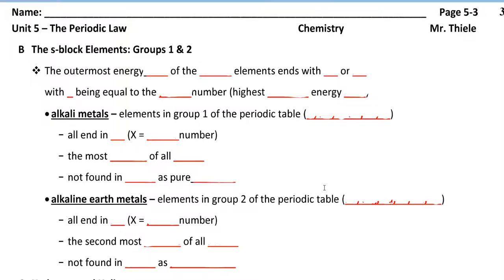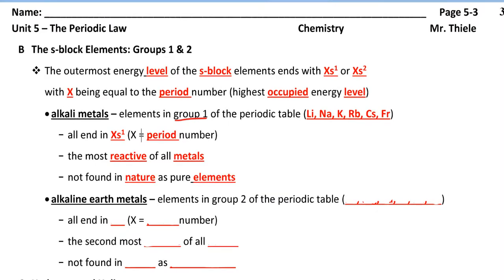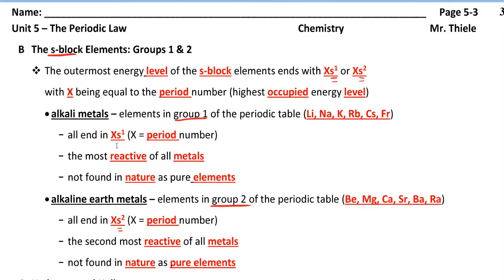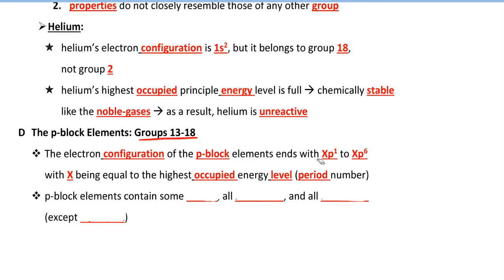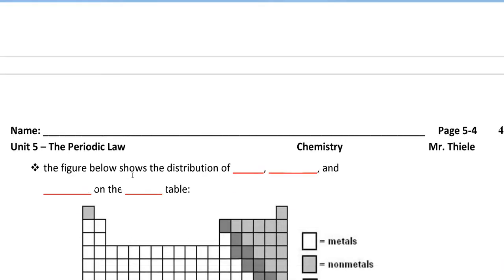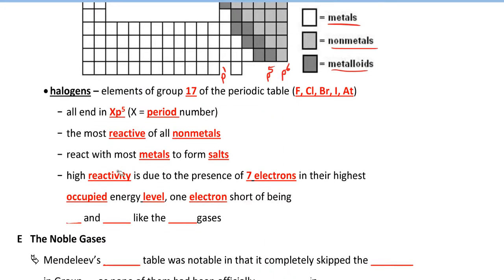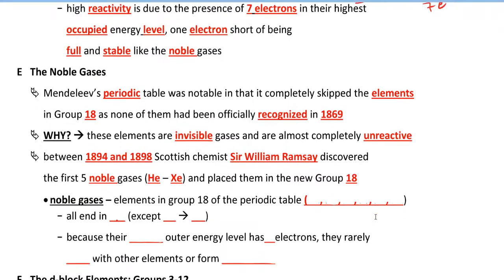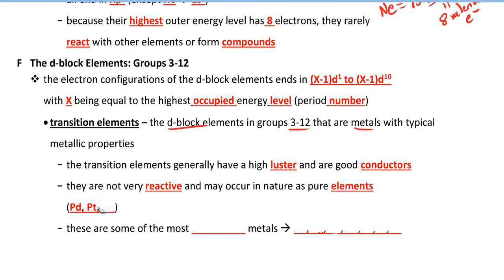Video Notes - Chemistry - Unit 5 - pg. 3-4